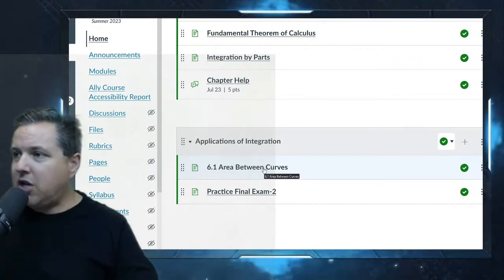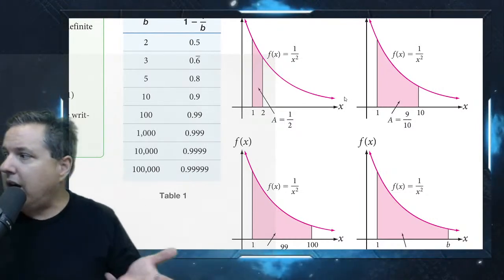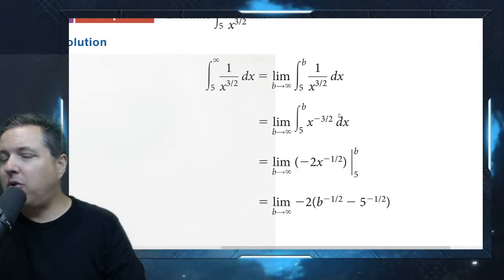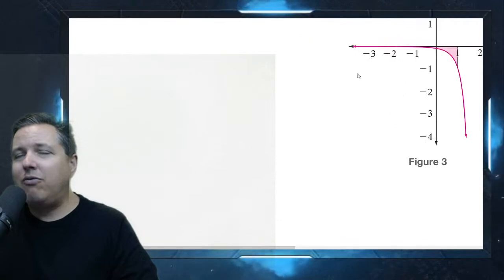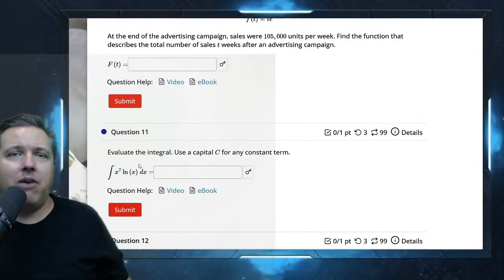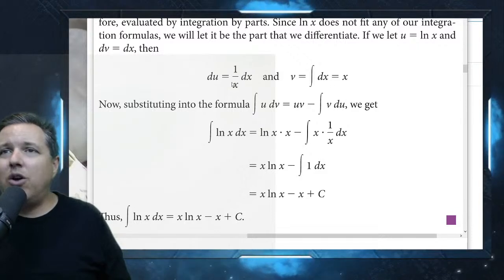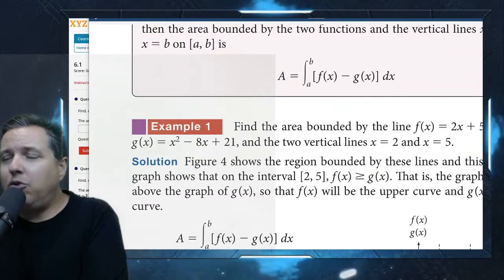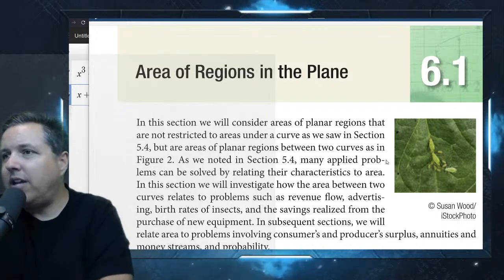VC V46 1 pm 7/20/2023